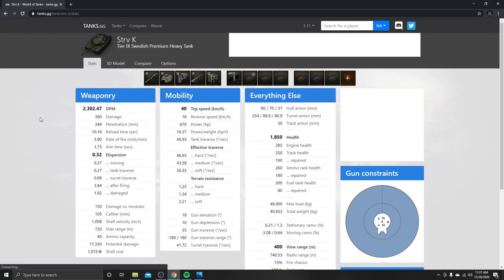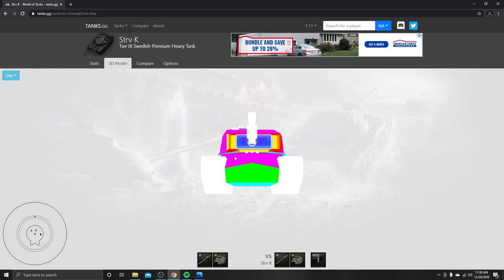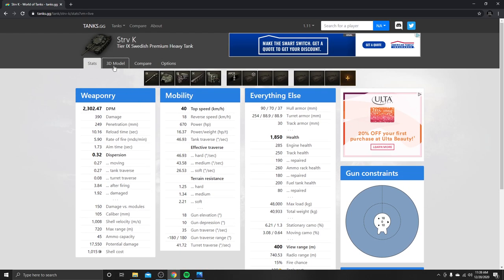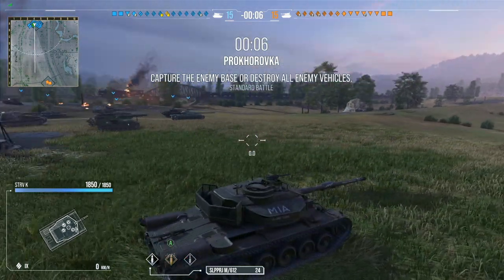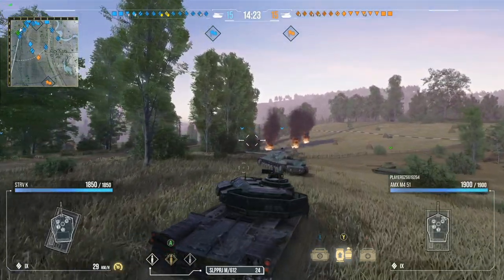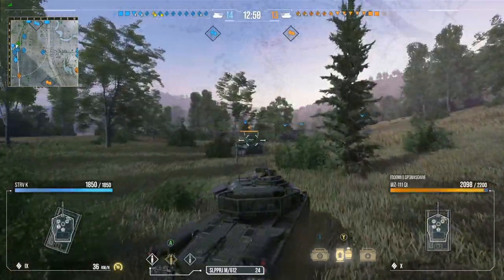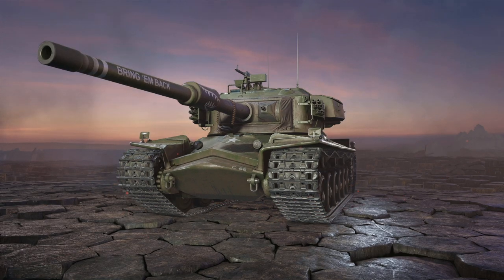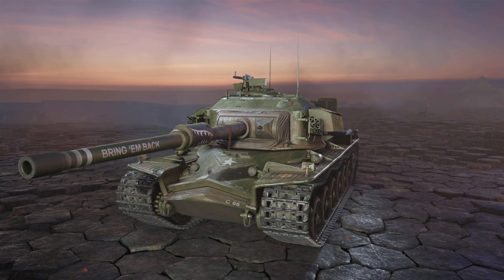STRV K wot console